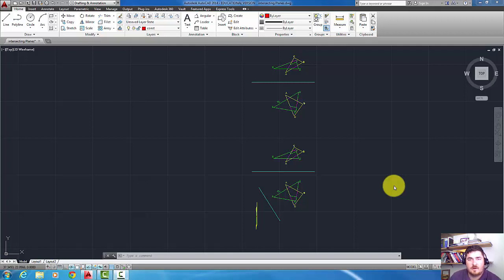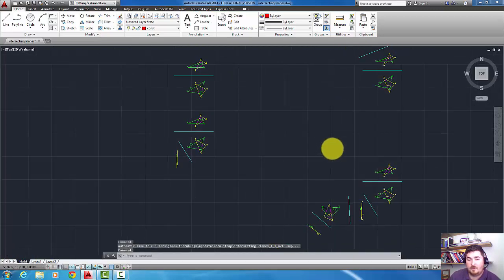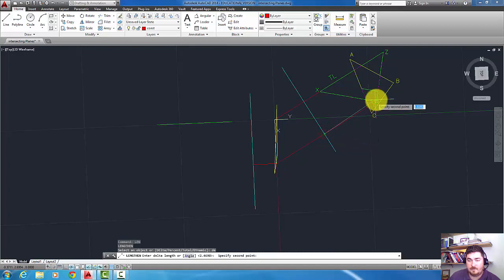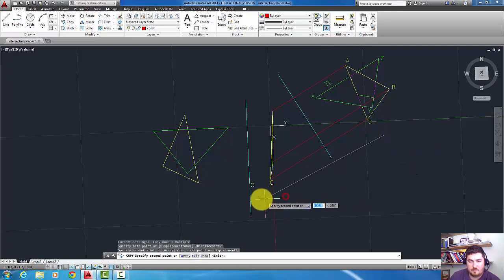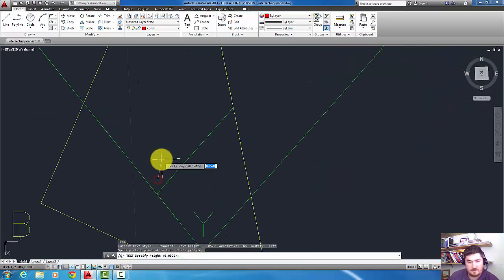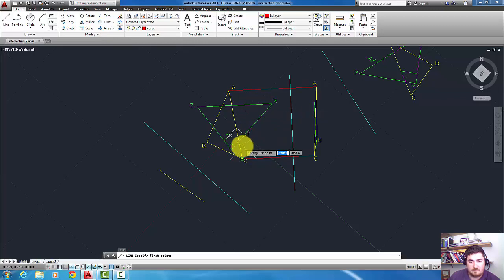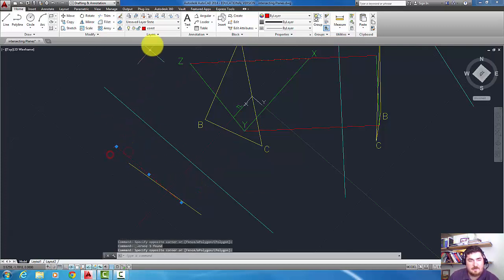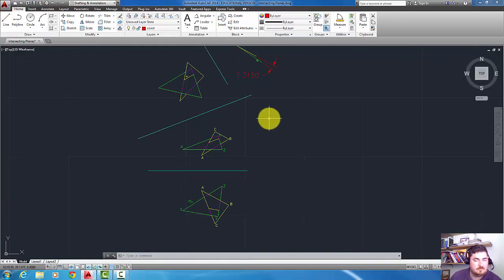Angle Between Planes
This Video Covers hoe to find the angle between two planes. In order to find the angle, you first have to find the line of intersection as shown